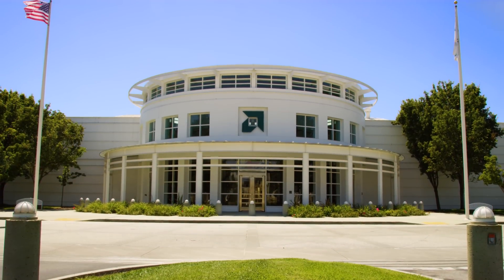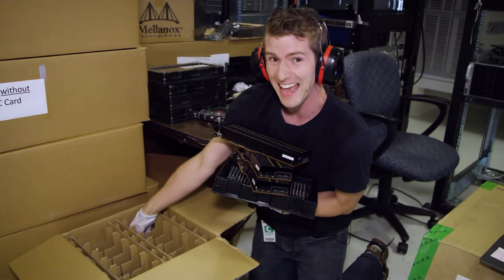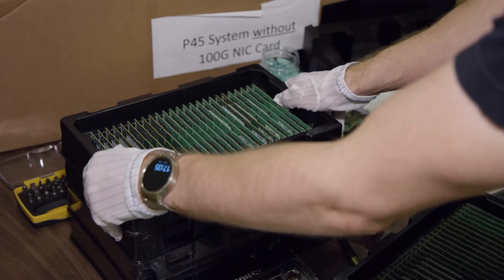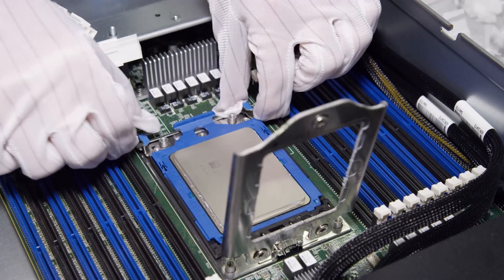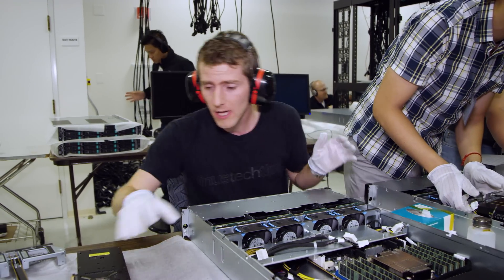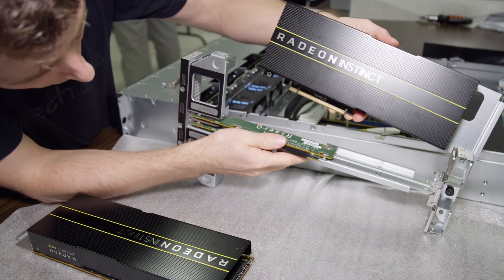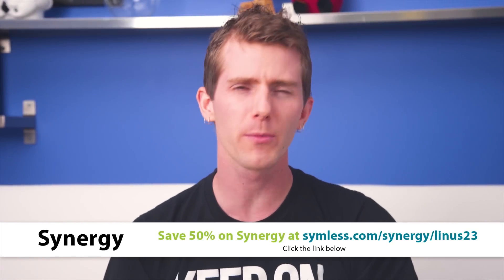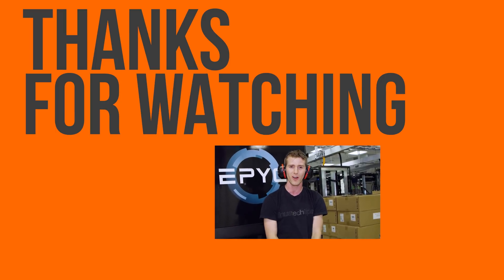AMD LET ME BUILD THEIR NEW 80 VEGA SUPERCOMPUTER…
AMD's new 80 VEGA supercomputer is nice, but it isn't complete until it has the "Linus touch." Let's just hope I don't drop it... ;)

Share your mouse and keyboard between multiple computers with Synergy!